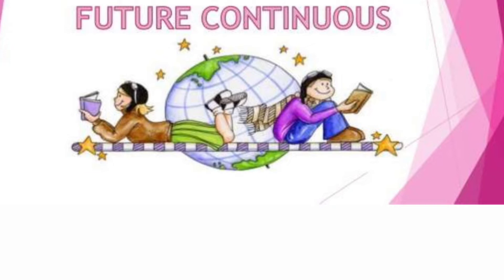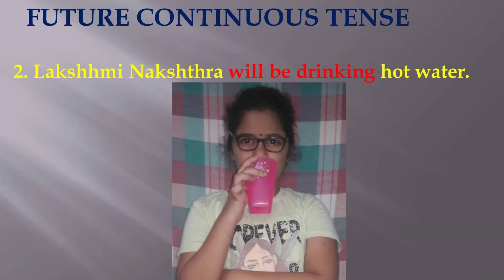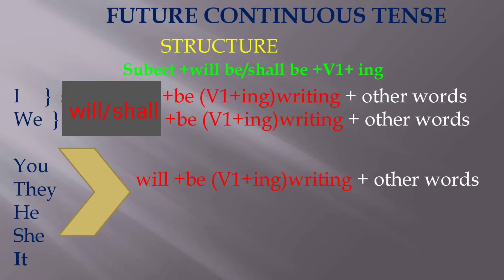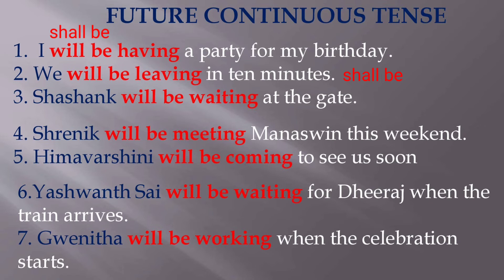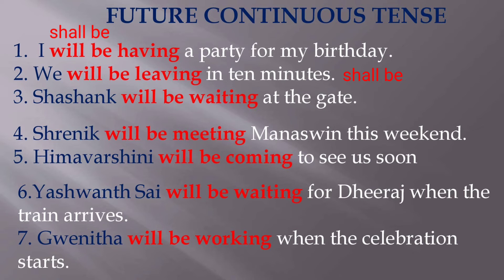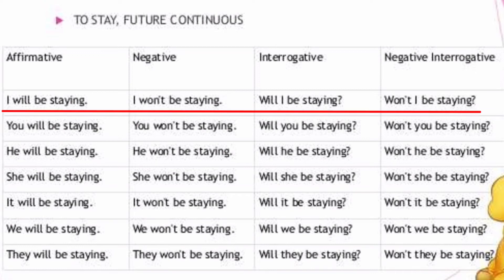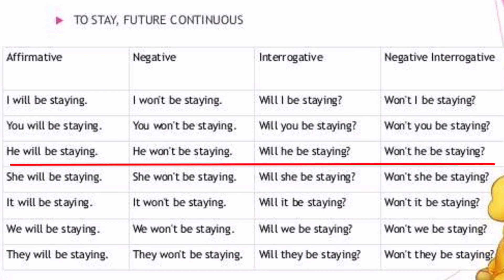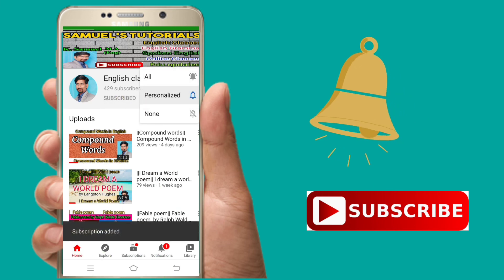Future continuous tense in English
Future continuous tense structure
Future continuous tense exams